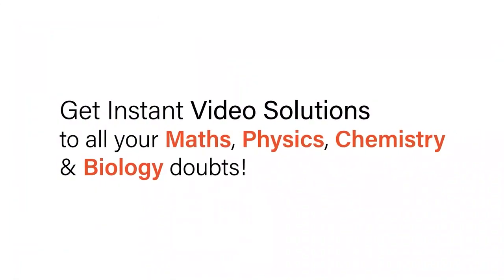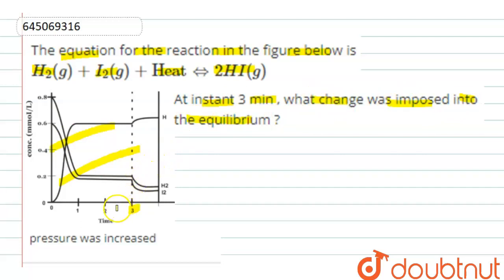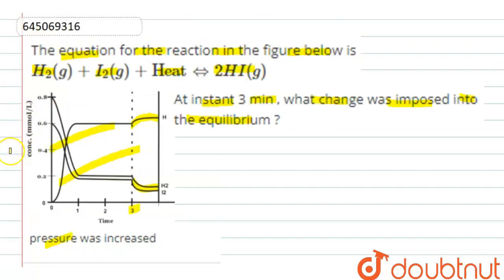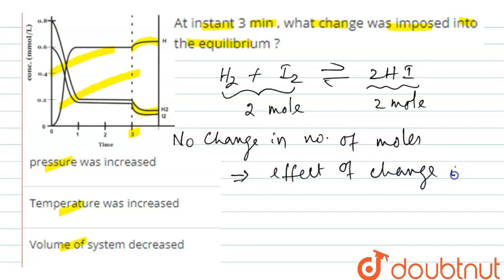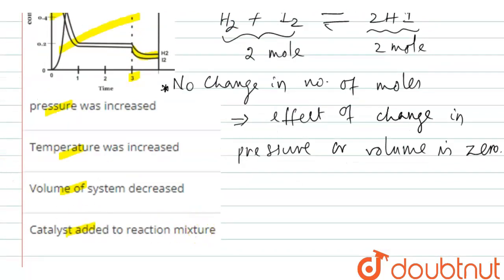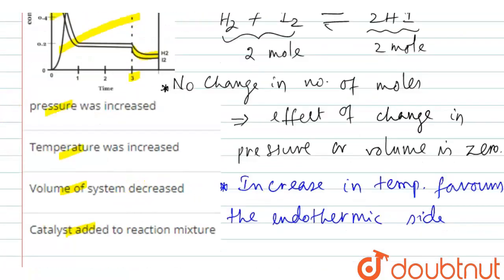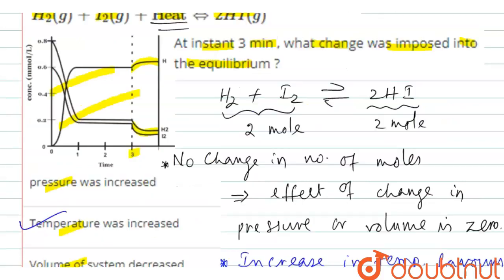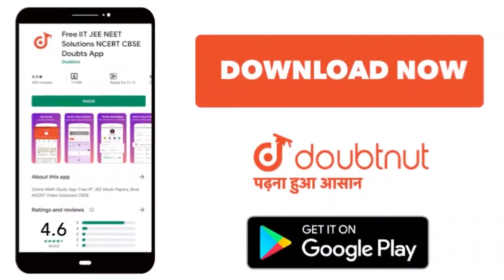The equation for the reaction in the figure below is : H_2(g)+I_2(g)+HeathArr2HI(g) At instant 3...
The equation for the reaction in the figure below is : H_2(g)+I_2(g)+HeathArr2HI(g) At instant 3 min , what change was imposed intothe equilibrium ?
Class: 12
Subject: CHEMISTRY
Chapter: NTA NEET SET 33
Board:NEET

👉 Have Any Query? Ask Us.